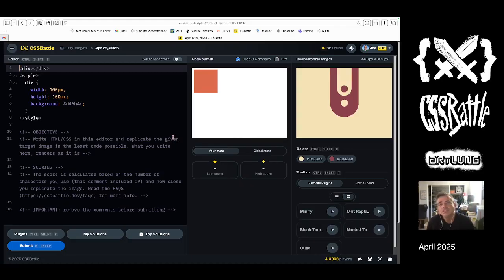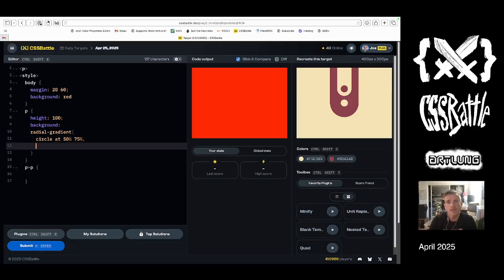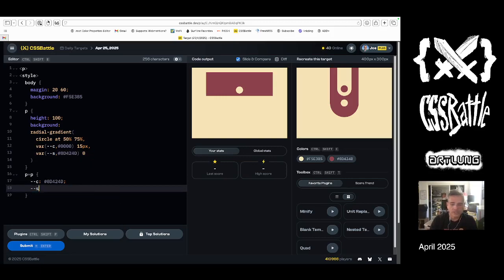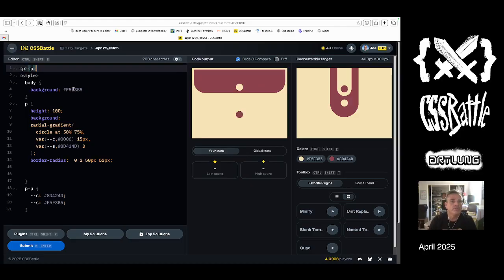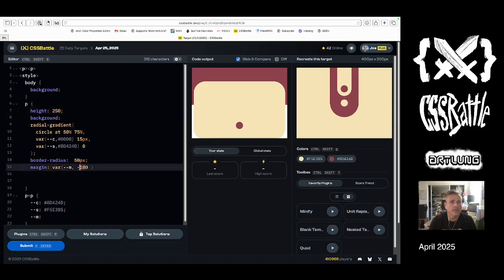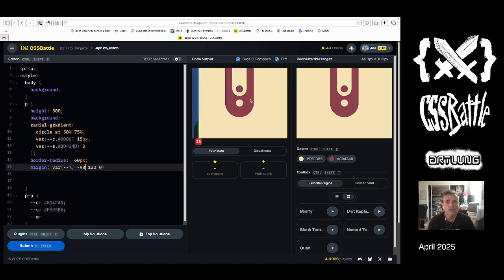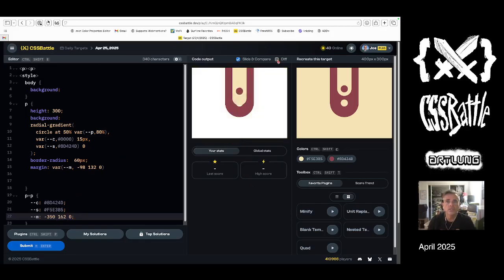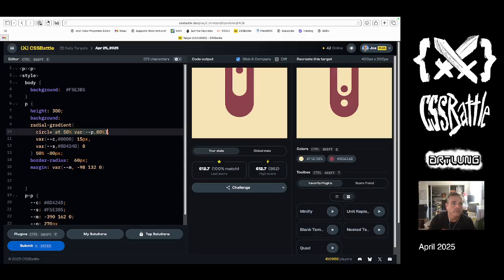CSSBattle for APRIL 25 (2025)